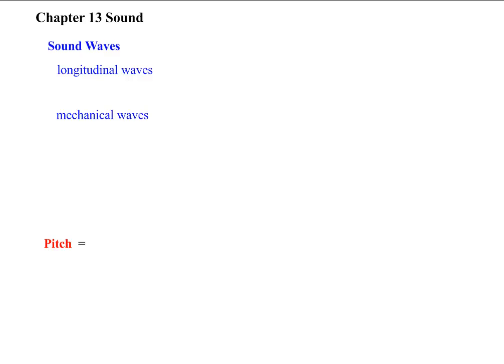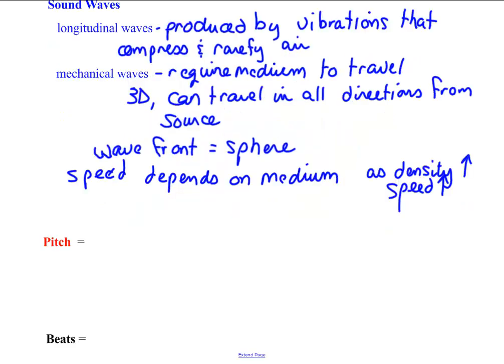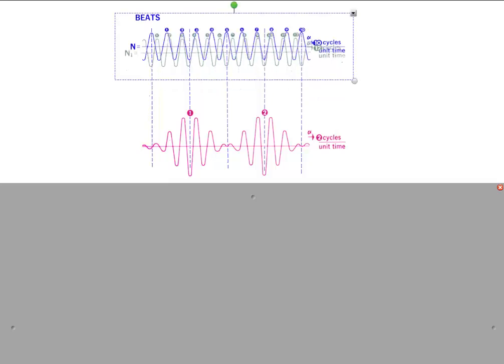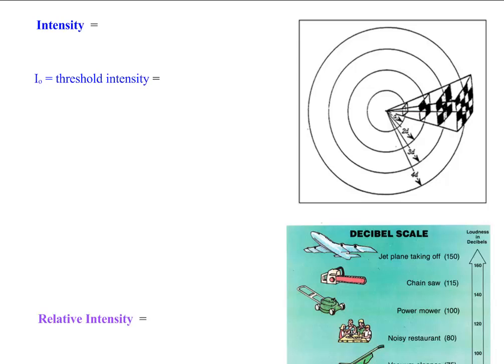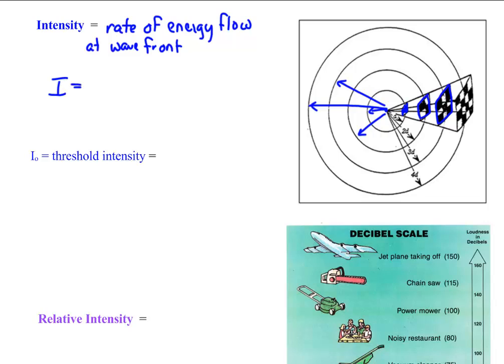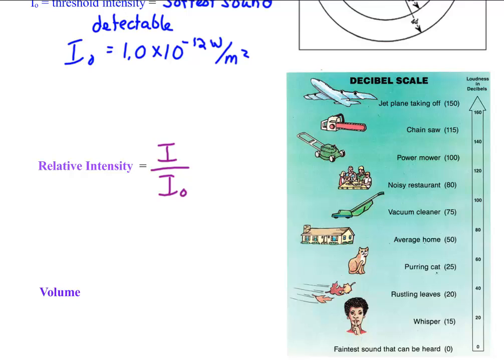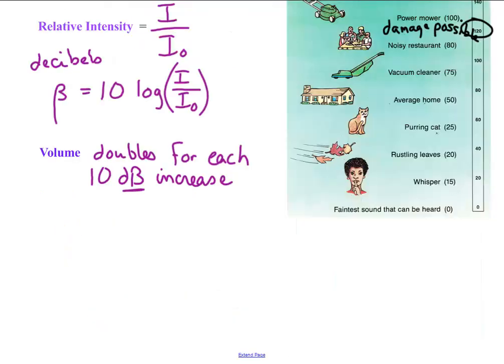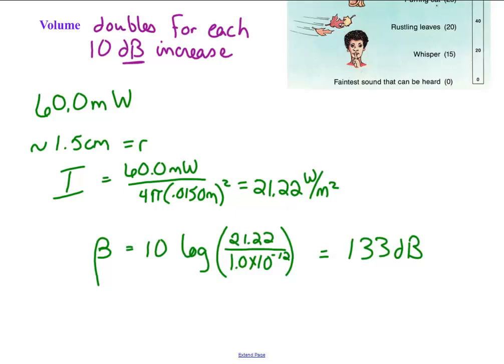Vodcast #4 Ch 13 Sound 4 sound intro, beats, inte